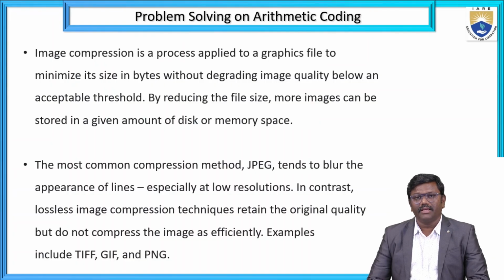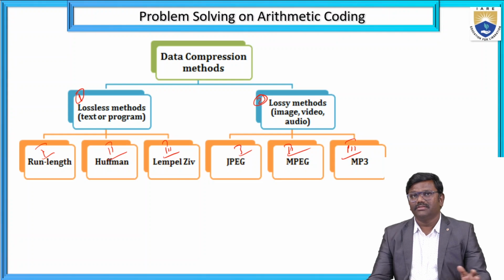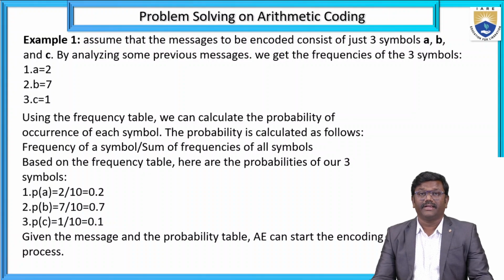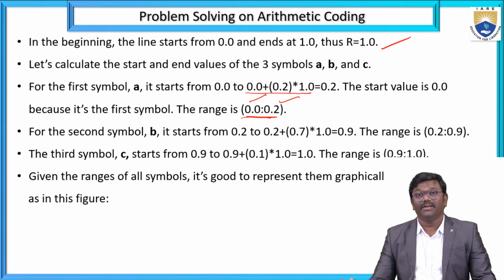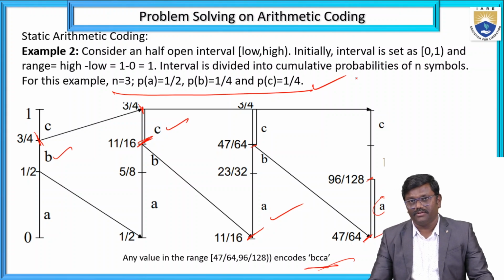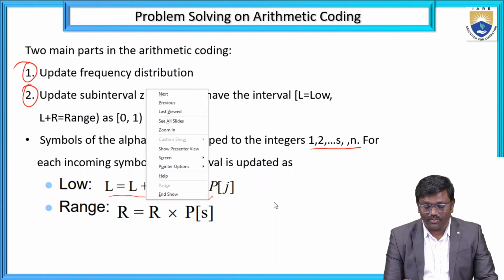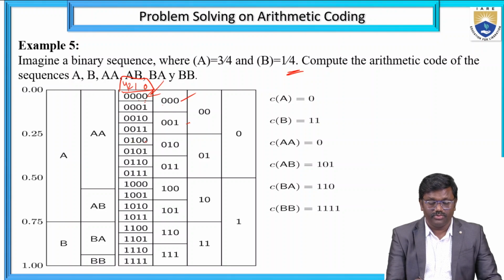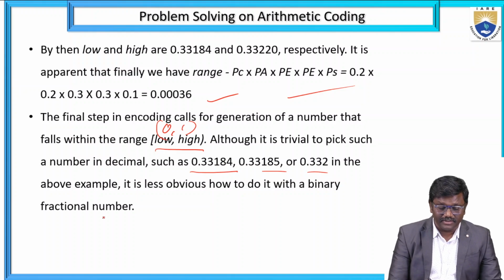Problem Solving on Arithmetic Coding by Dr. B Polaiah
Problem Solving on Arithmetic Coding by Dr. B Polaiah | IARE

Telangana, India.